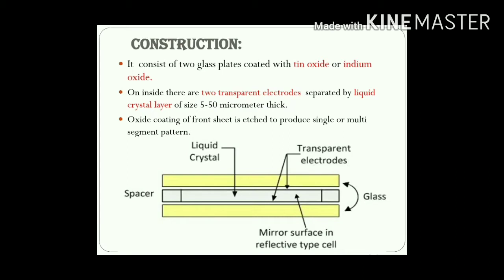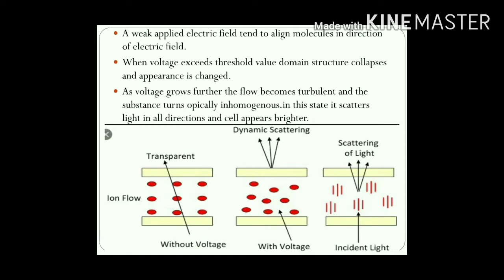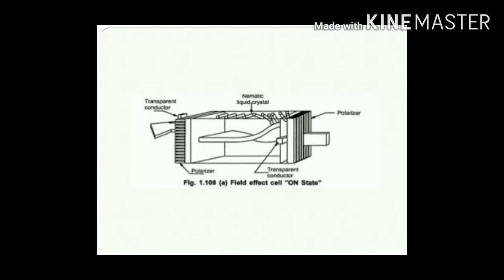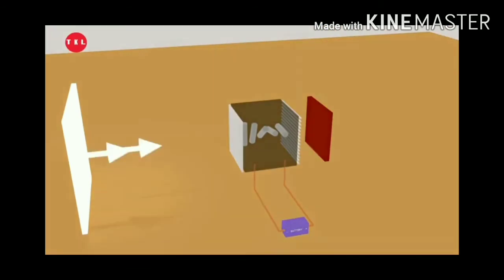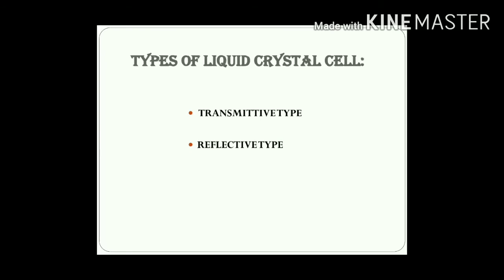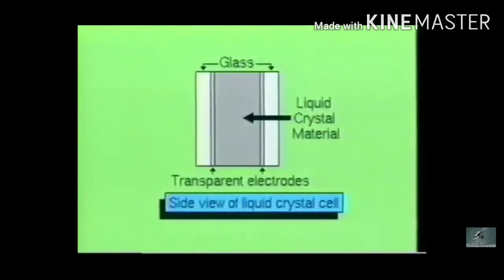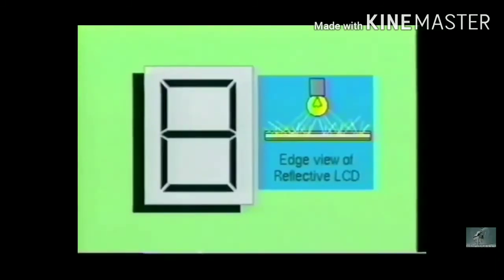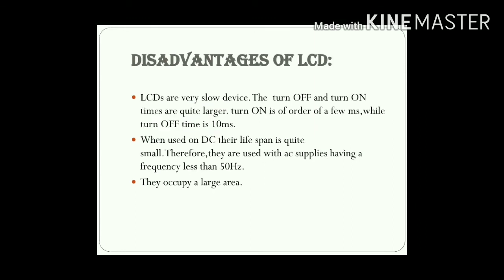Dynamic scattering type and field effect type lcd